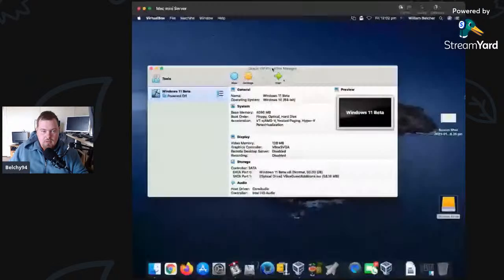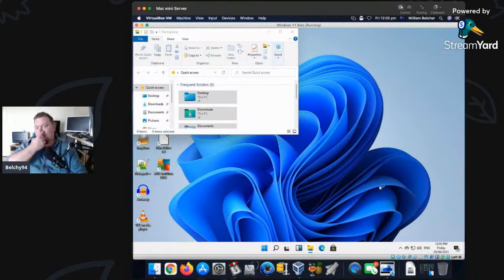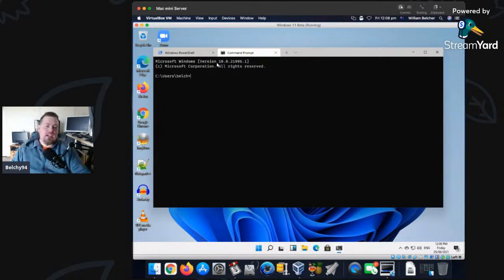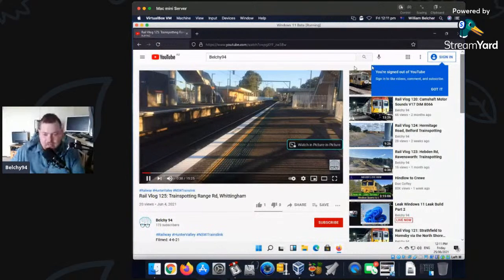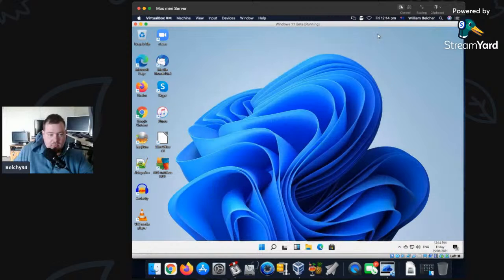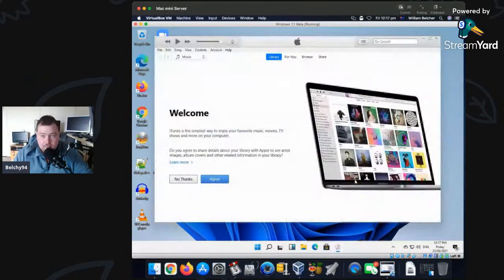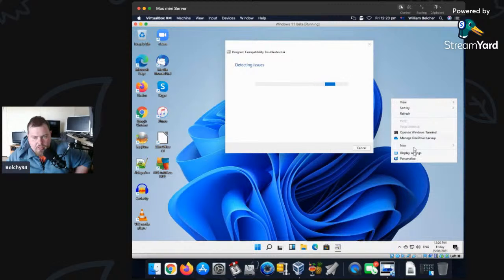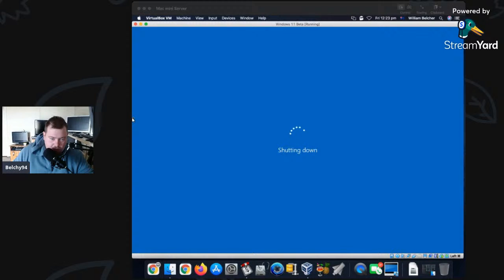Leak Windows 11 Leak Build Part 2